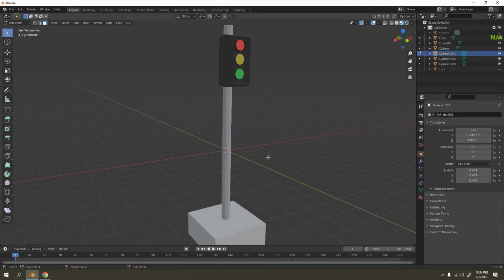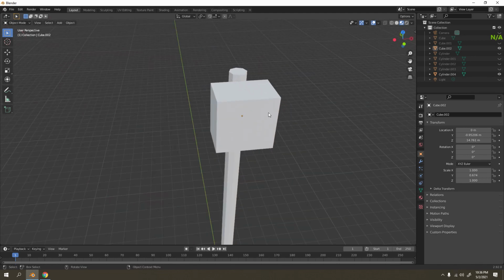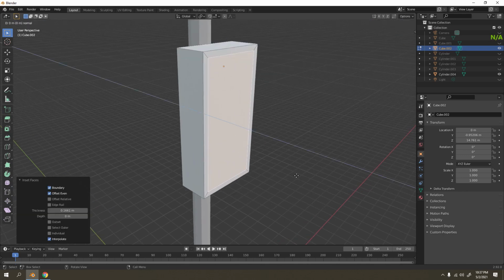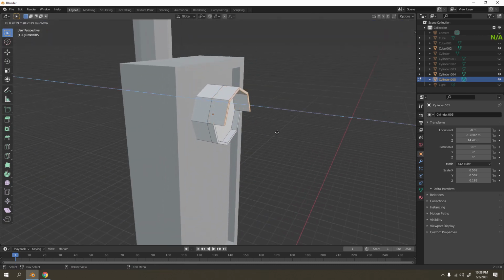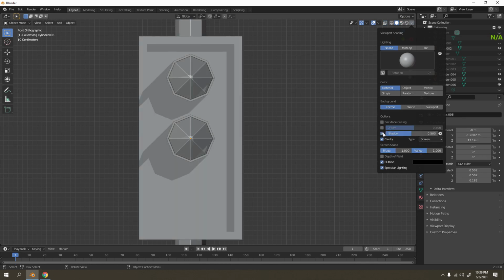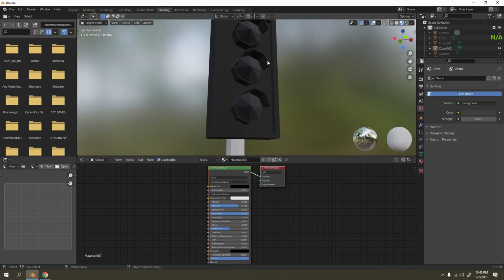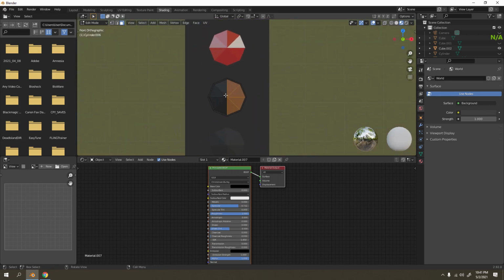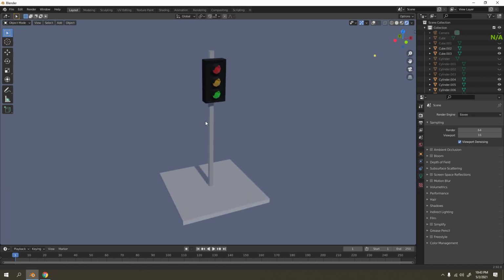Blender Tutorials | Low poly traffic light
Hello guys! Here's a low poly traffic light. Stay safe and follow the rules.